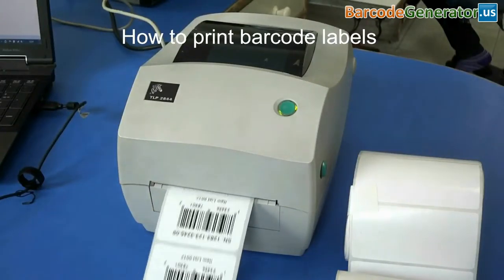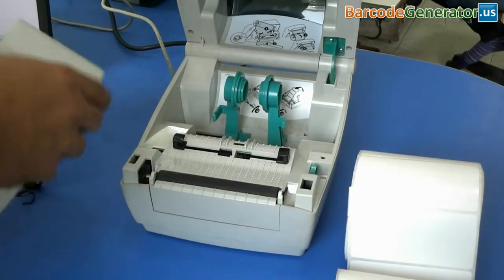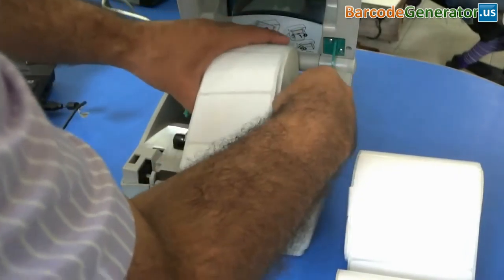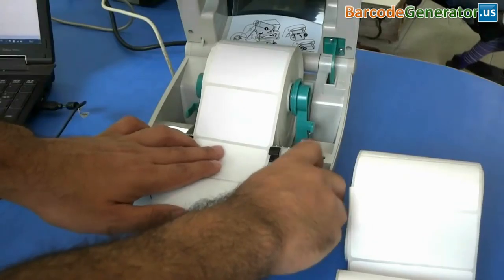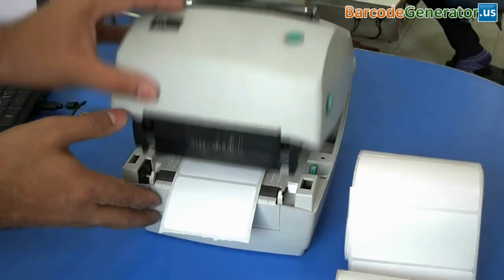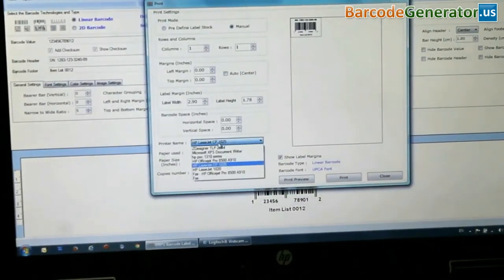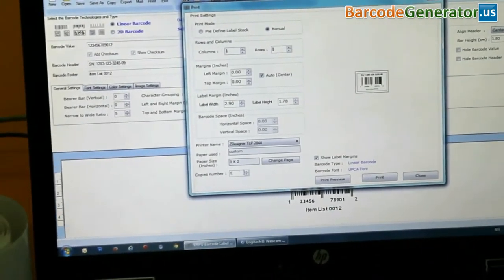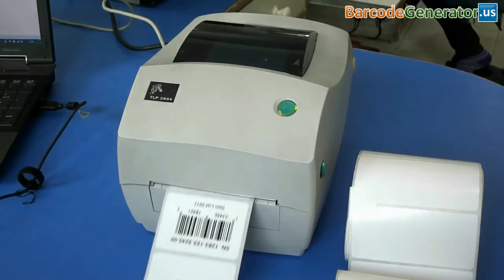Printing Barcode Labels using Thermal Printer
This video demonstration will show you how to use thermal printer to print ready to use Barcode Labels in just few simple steps. Barcode maker software is compatible with all major laser and thermal printers.